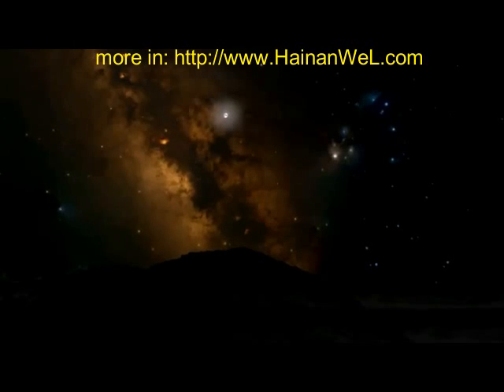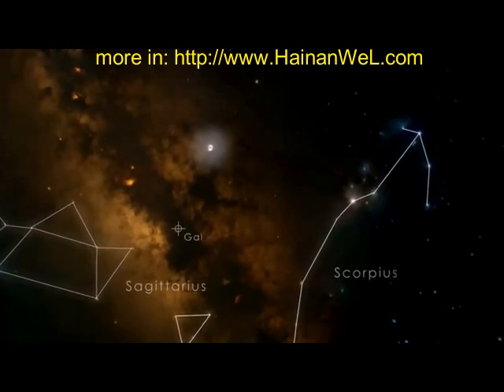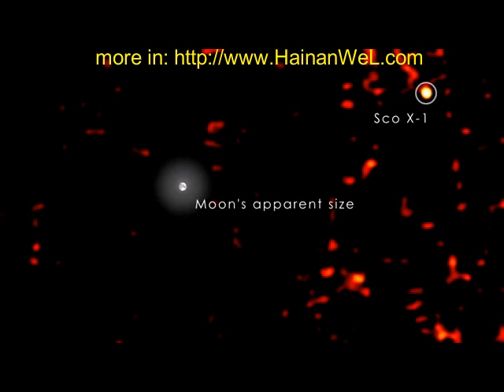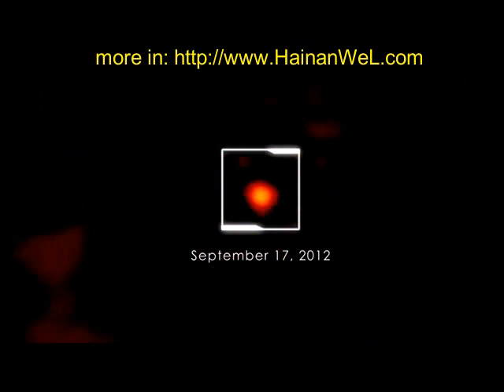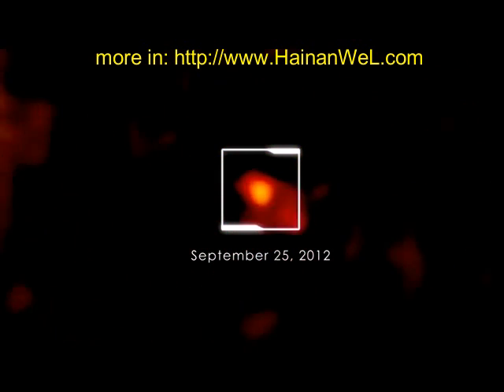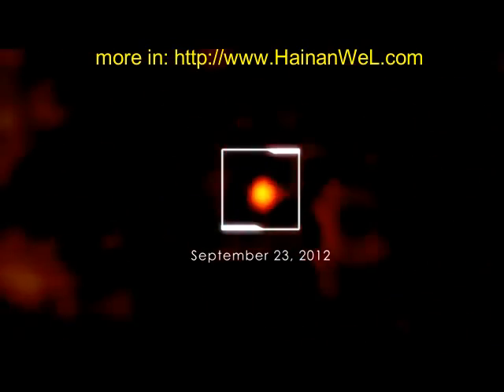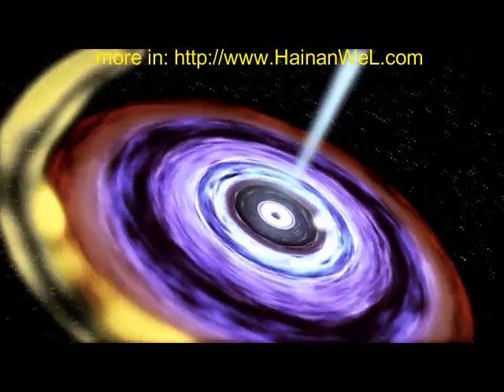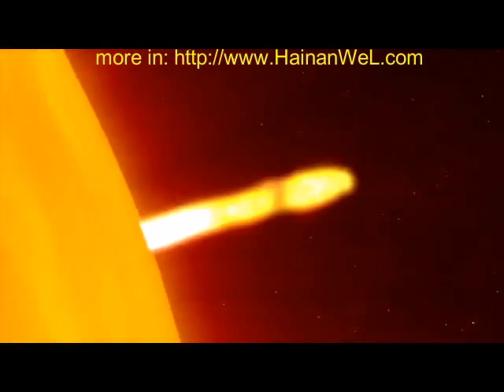Black hole has eaten the supernova Swift J1745 26 Черная дыра съела сверхновую Swift J1745 26